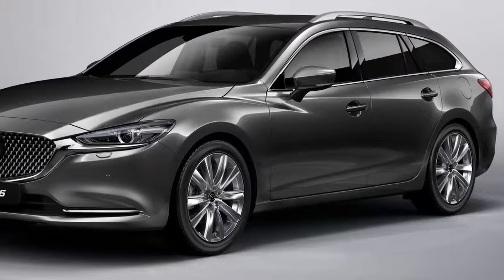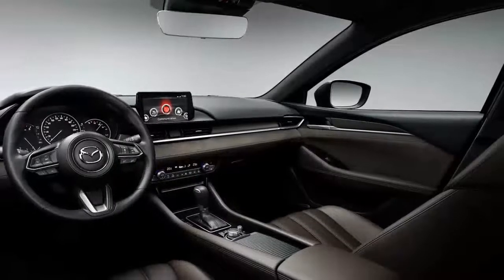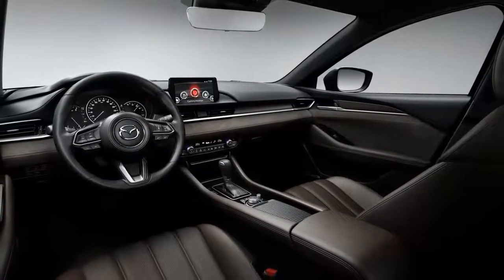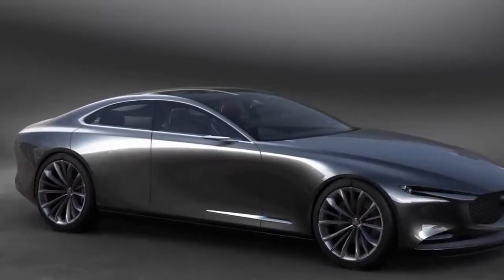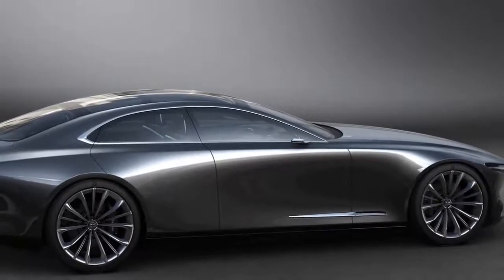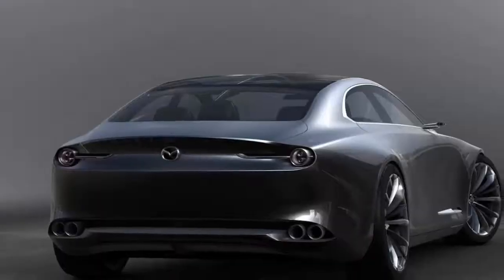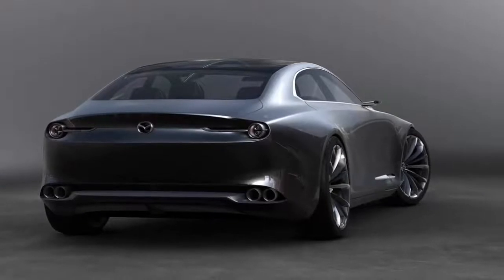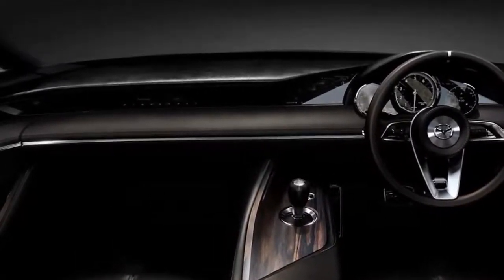Facelifted Mazda 6 Touring Arrives With New SkyActiv-X Powertrain | Vehicles and Cars